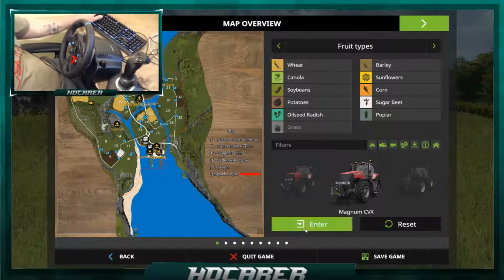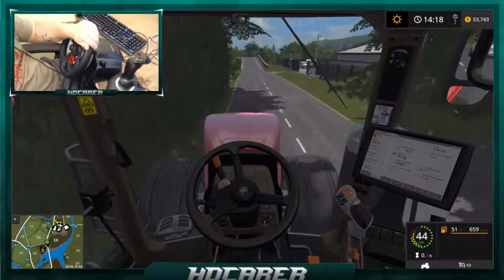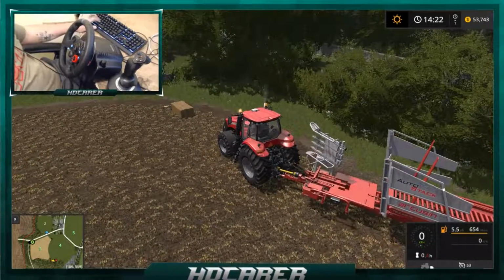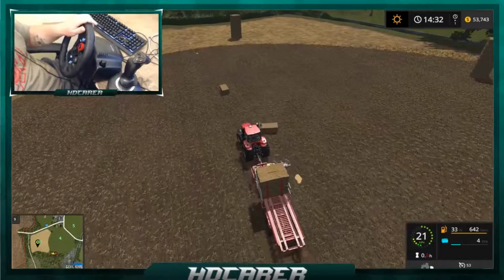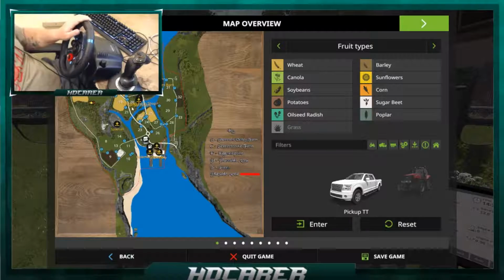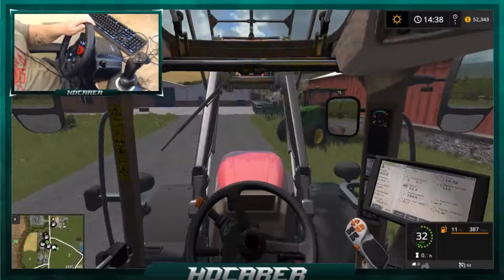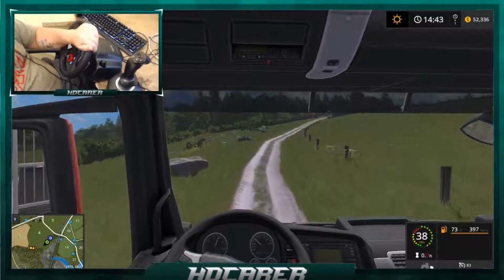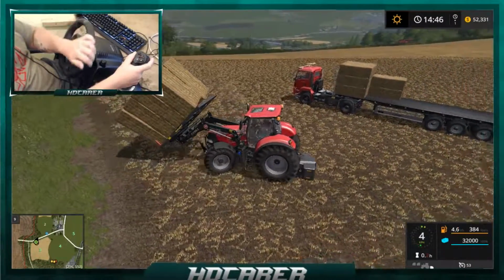Farming Simulator 17 - Shamrock Valley Episode 2 ( with G29 Cam)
Welcome to the second episode in a new series, on a brand new map called Shamrock valley, based on the beautiful southern Ireland countryside.  Today we are collecting the bales from field 3 and trying to find a new home for them.